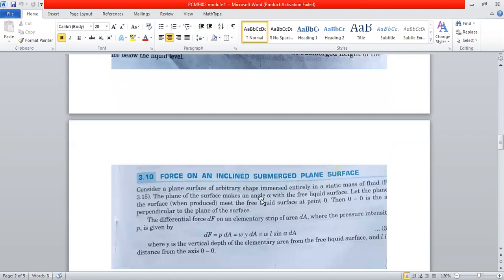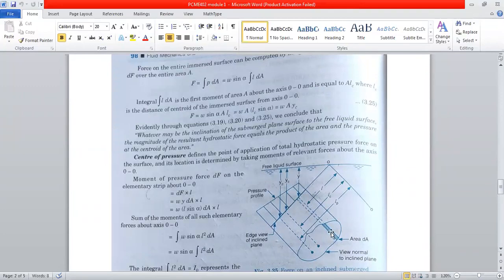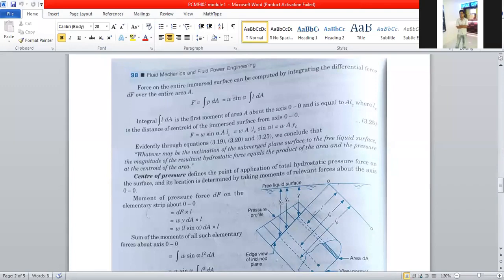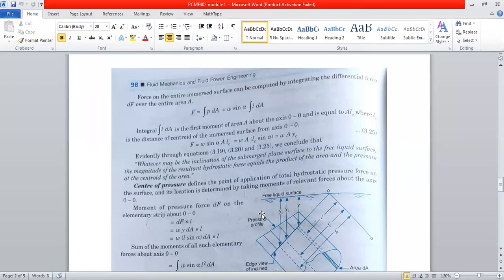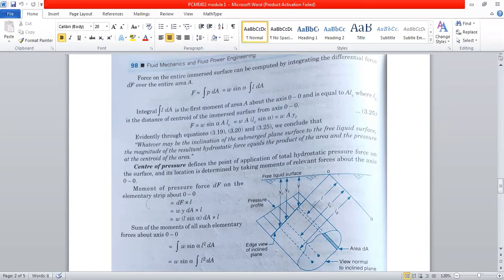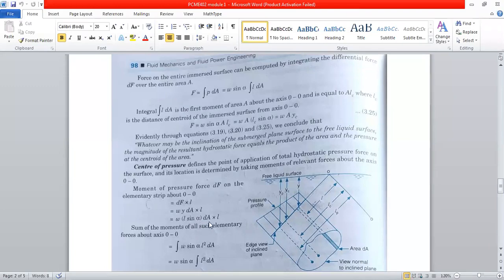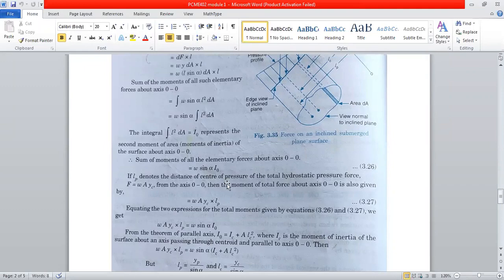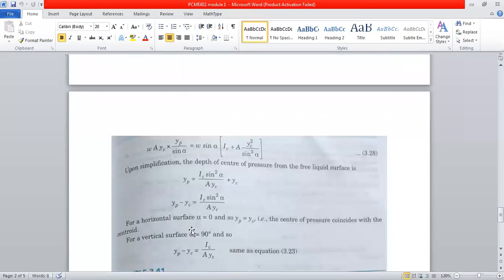Force on submerged body- Inclined plane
PCME402 module 1 lec3 ( as per MAKAUT syllabus)- by Ankur Das